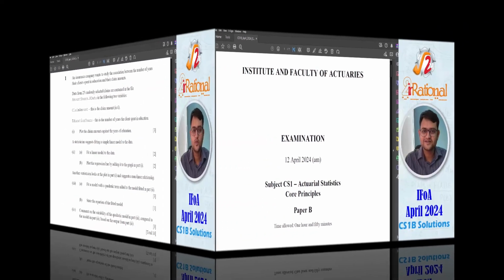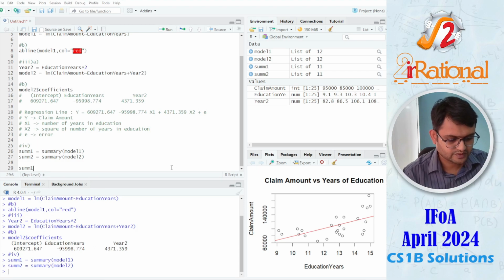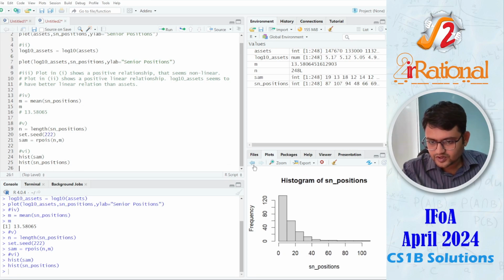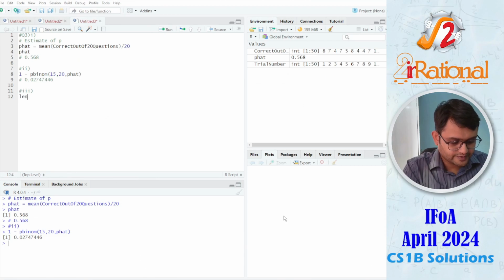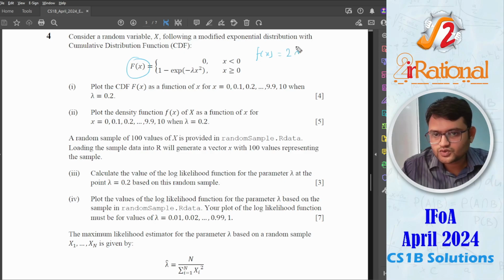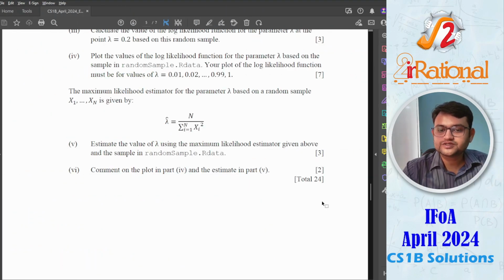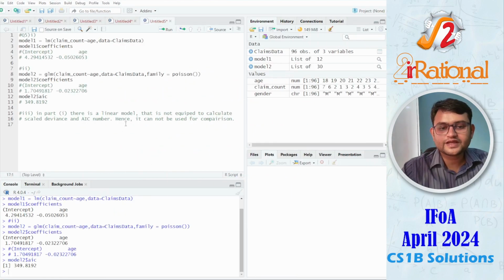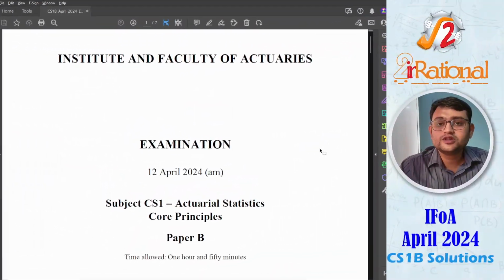IFoA CS1B April 2024 Solution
In this video we have dicussed the solutions of IFoA April 2024 CS1 B paper
If you find any mistakes please write in the comments.